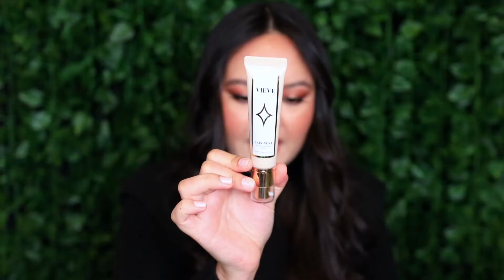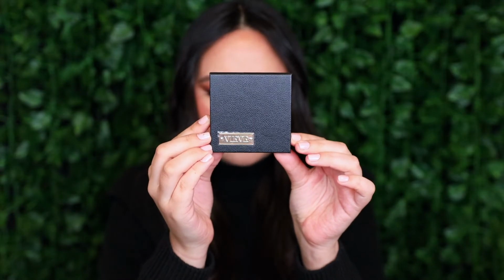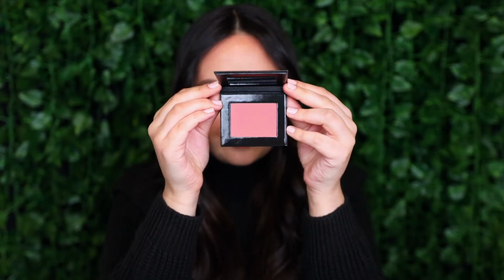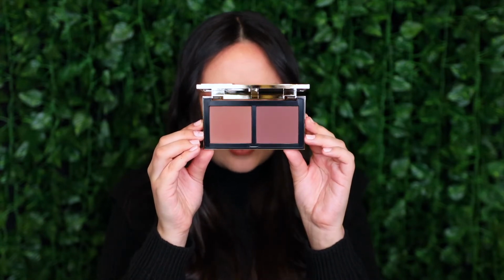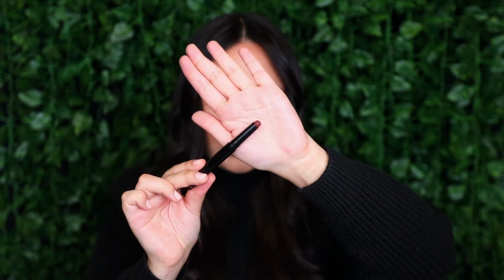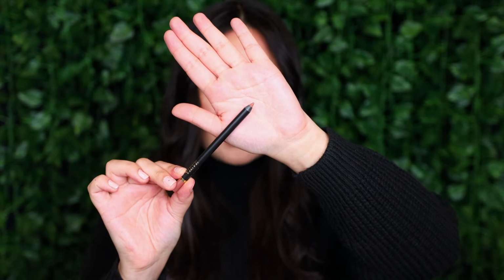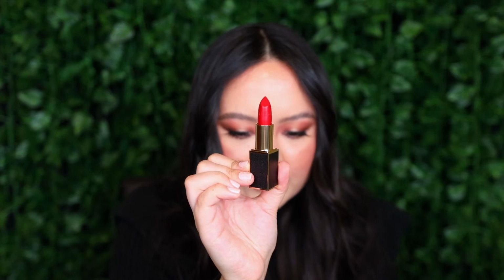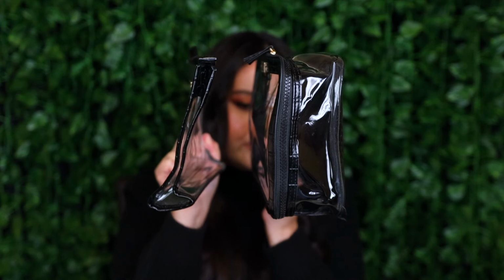MASSIVE VIEVE HAUL - I BOUGHT EVERYTHING! ✨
👇🏼 *READ FOR MORE INFORMATION & PRODUCT LIST* 😊👇🏼

Hey Everyone!!

Today's video is an exciting one because I'm going to be sharing with you guys all of my Vieve by Jaime Genevieve purchases!

I hope you guys enjoyed this video, if you did then please leave me a 'like', comment any requests or anything down below and subscribe to be notified of my future videos :) Further information for the products I can find are down below :)

VIEVE Skin Nova Instant Radiance Primer
VIEVE Skin Dew Glow Multi-Tasker
VIEVE Nova Glow Highlighter - "Bijou"
VIEVE Nova Glow Highlighter - "Holy Chic"
VIEVE Nova Glow Highlighter - "Riches"
VIEVE Sunset Blush - "Pesca"
VIEVE Sunset Blush - "Cherub"
VIEVE Sunset Blush - "Sorbet"
VIEVE Sunset Blush - "Malbec"
VIEVE Sunset Blush - "Piazza"
VIEVE Modern Bronzer - "Light"
VIEVE Modern Bronzer - "Medium"
VIEVE Modern Bronzer - "Tan"
VIEVE Modern Bronzer - "Deep"
VIEVE The Essential Palette
VIEVE The Muse Palette
VIEVE Eye Wands - "Vanilla"
VIEVE Eye Wands - "Sand"
VIEVE Eye Wands - "Camel"
VIEVE Eye Wands - "Hazelnut"
VIEVE Eye Wands - "Mahogany"
VIEVE Eye Wands - "Raven"
VIEVE Natural Half Lash - "HL1"
VIEVE Intense Half Lash - "HL2"
VIEVE Whisper Half Lash - "HL3"
VIEVE Enhance Half Lash - "HL4"
VIEVE Smoky Half Lash - "HL5"
VIEVE Lash Applicator
VIEVE Modern Lip Definer - "Velvet Sands"
VIEVE Modern Lip Definer - "Brat"
VIEVE Modern Lip Definer - "Bark"
VIEVE Modern Lip Definer - "Rumour"
VIEVE Modern Lip Definer - "Tailored"
VIEVE Modern Lip Definer - "Muse"
VIEVE Modern Matte Lipstick - "Vieve"
VIEVE Modern Matte Lipstick - "Treasure"
VIEVE Modern Matte Lipstick - "Ninetease"
VIEVE Modern Matte Lipstick - "Comin' In Haute"
VIEVE Modern Matte Lipstick - "Power Suit"
VIEVE Modern Matte Lipstick - "Muse"
VIEVE Lip Dew Glossy Lip Oil
VIEVE The Essential + Makeup Bag

🌙 Upcoming Videos: 🌙
VIEVE Cosmetics Full Face One Brand Tutorial!

🌟 MORE?

👉🏼 UNBOXING My ENTIRE Upgraded Filming Set Up! SET UP & Transform My Filming Space! - Step By Step! 2/2